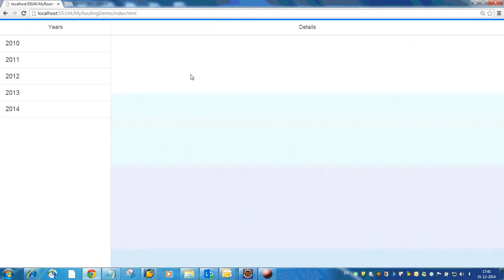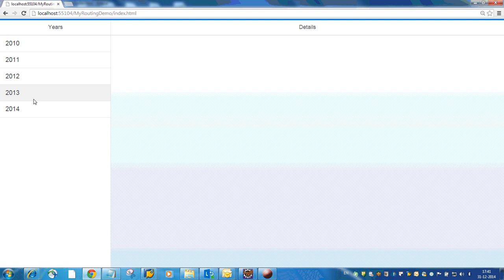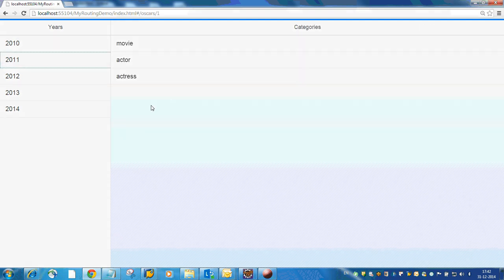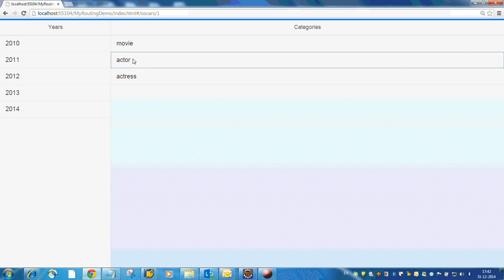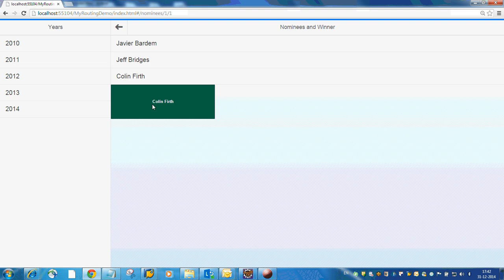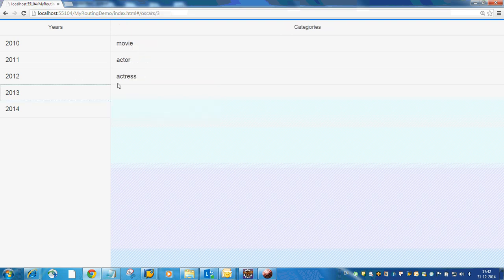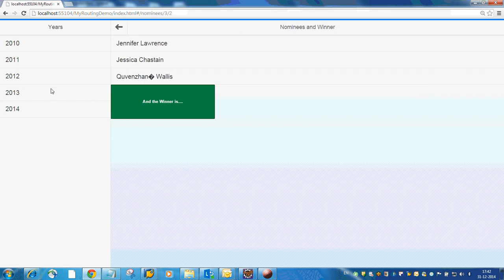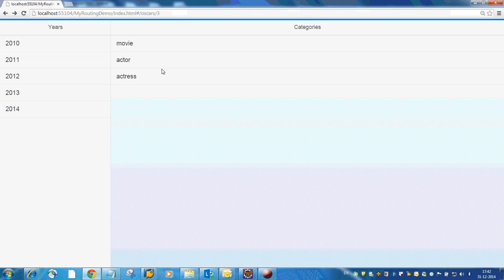SAPUI5 splitApp with Routing mechanism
My First SAPUI5 application using splitApp control. I have used routing cocnept to navigate between views. I am planning to write a blog in SCN in coming days on how I developed this. Link to SDN blog